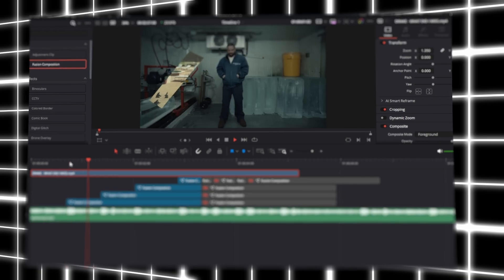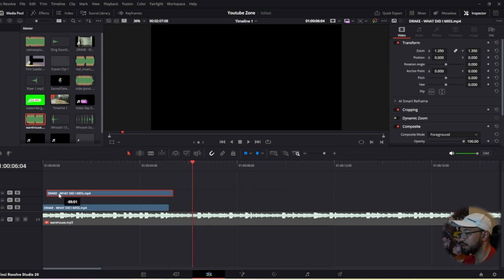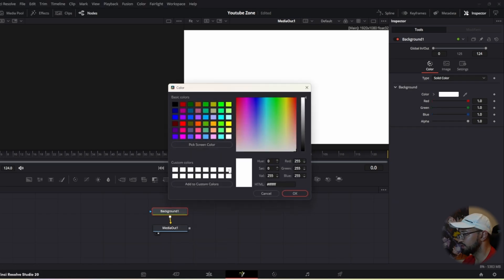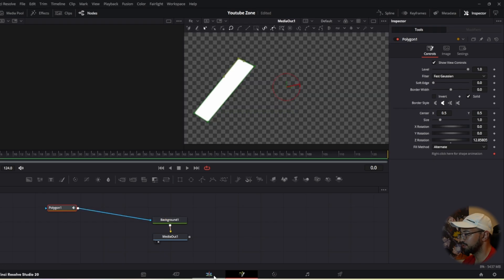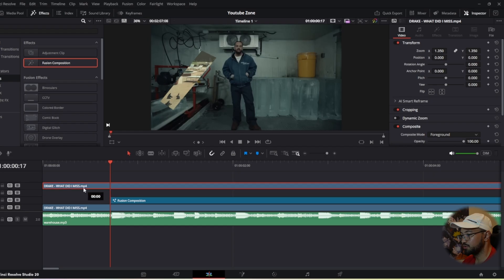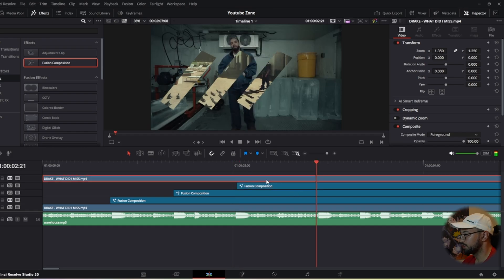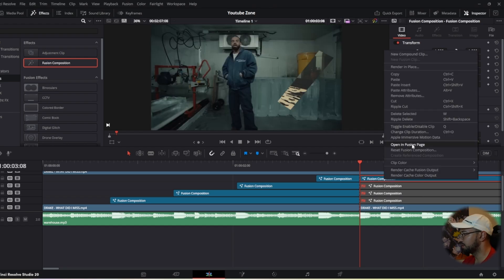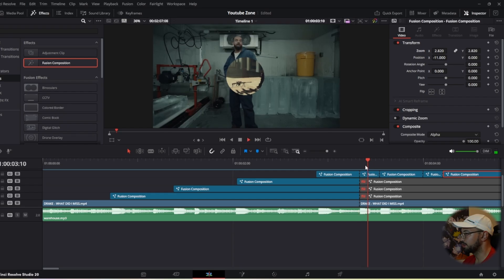How to Create VIRAL Cut Out Transition(DaVinci Resolve)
Today I'll be showing you guys how to do this cutout effect transition inside DaVinci Resolve! I've been seeing this video editing a lot on Instagram as of lately so I figured I'd show you guys how to do this trending edit tutorial.